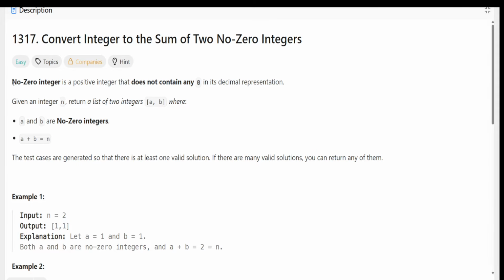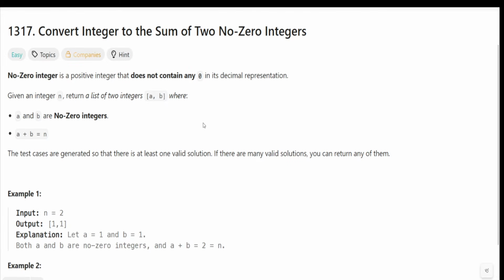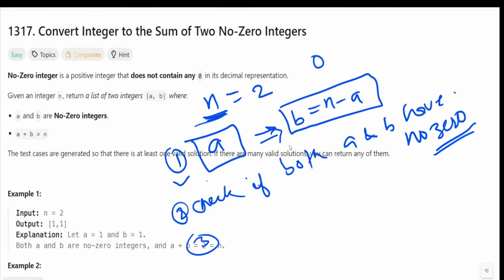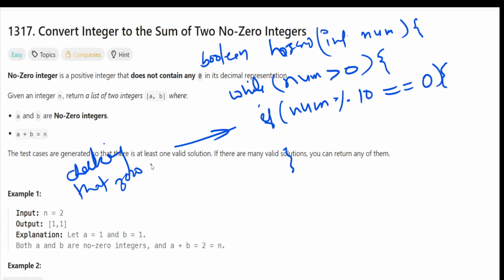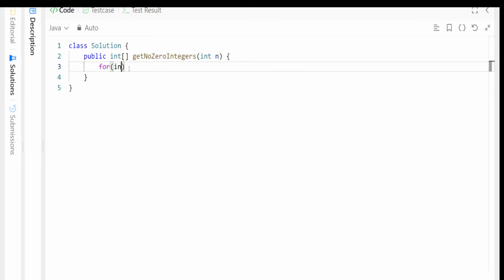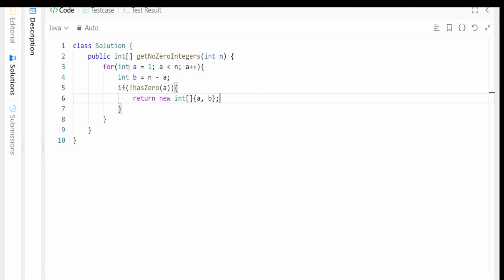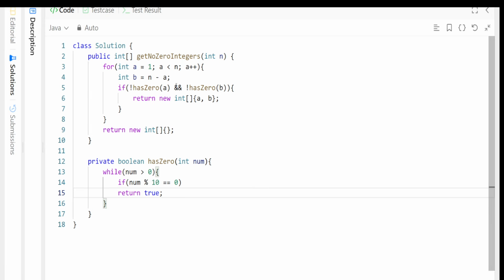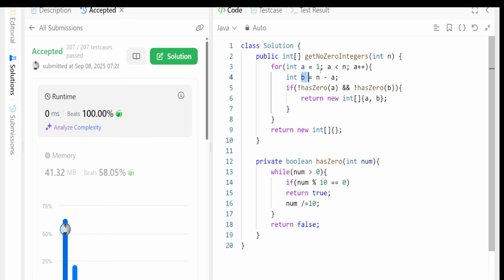Leetcode 1317. Convert Integer to the Sum of Two No-Zero Integers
In this video, we solve Leetcode 1317: Convert Integer to the Sum of Two No-Zero Integers step by step.
We explain the problem statement, constraints, approach, and provide a clean Java solution with dry run examples.

🔹 Problem Type: Math / Brute Force
🔹 Difficulty: Easy
🔹 Language: Java

📌 Topics covered in this video:
Brute force approach with digit check
Helper function to avoid zero digits

Step-by-step dry run for better clarity
👉 This video is part of our Leetcode Daily Challenge Java series.

1. Daily LeetCode Solutions & Video Explanations (YouTube + Website)
2. Structured Courses [Full Course Catalog
3. DSA + System Design Bootcamps for practical, real-world readiness
4.Connect & Enroll